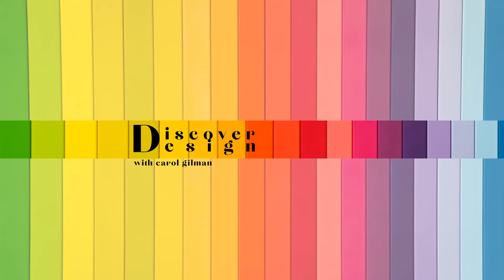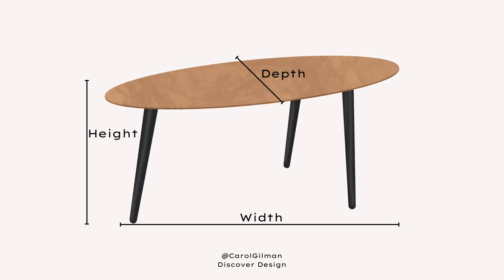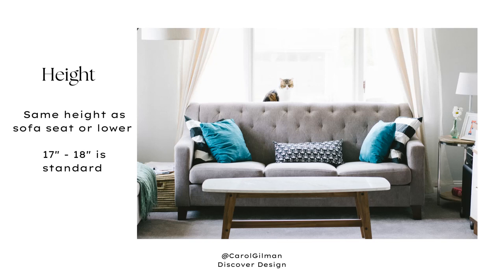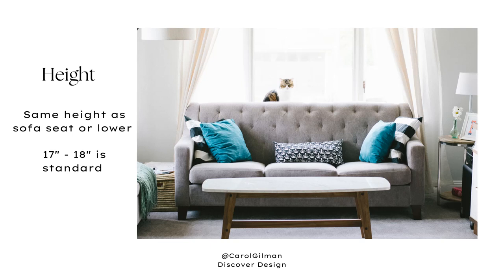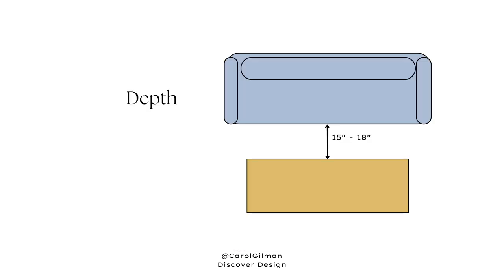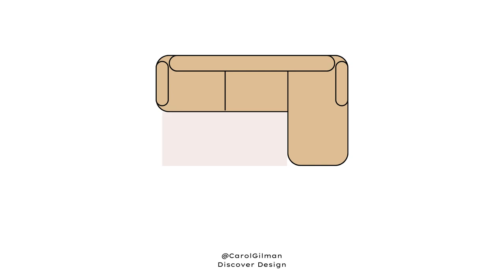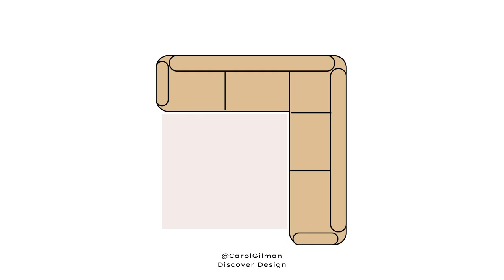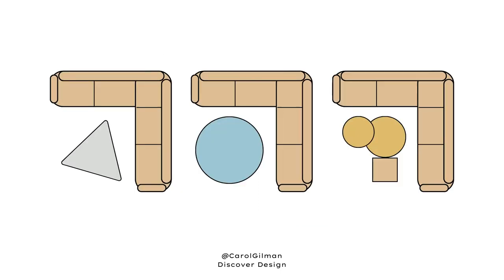Coffee Tables - Finding a Coffee Table Size for Your Sofa & Sectional - Living Room Furniture Ideas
Discover the interior design process of figuring out what size of a coffee table makes sense depending on the size and shape of a sofa or sectional.  We will explore dimensions, scale, and shape, and how you can use this information to find a coffee table that will work for your place.  Whether you want a round coffee table, square coffee table, or rectangular shape coffee table, I'll share interior design tips on selecting a coffee table that fits with your living room furniture.  Enjoy a short design exercise at the end to practice your design skills.  Please share your thoughts and ideas in the comments!

Video Key Moments:
0:00 Intro. & Overview
0:25 Coffee Table Width
3:15 Coffee Table Height
5:12 Space Between Coffee Table and Sofa
7:00 Furniture Scale and Proportion
9:59 Coffee Table Shapes for Sofas & Sofa Chaises
12:31 Coffee Table Shapes for L-Shaped Sectionals
13:15 Coffee Table Size Examples
15:05 Thanks for Watching!
15:29 Design Exercise

Music Artist:
Asher Fulero